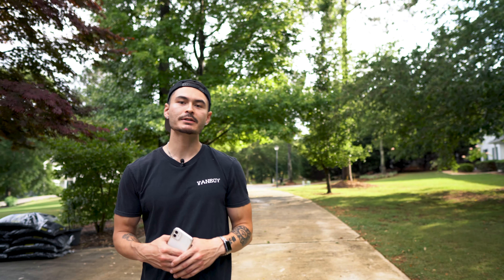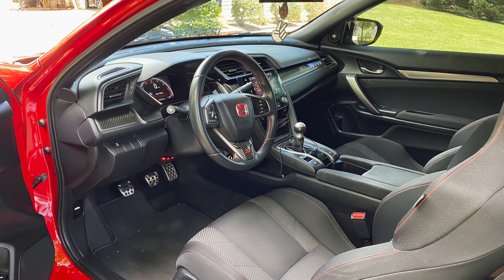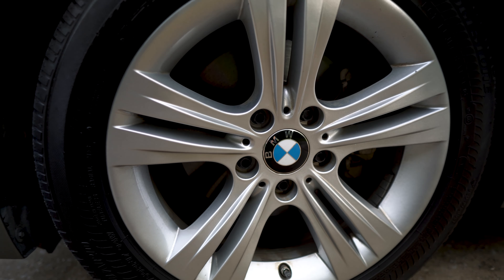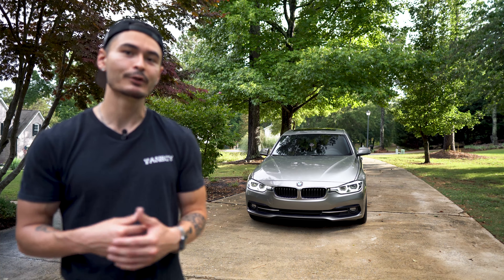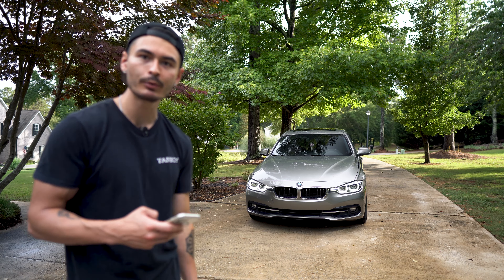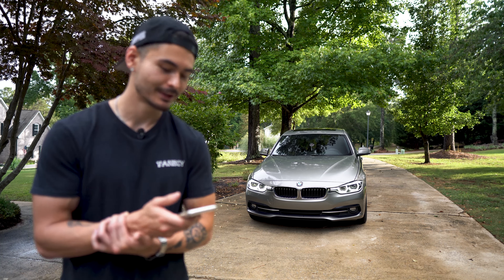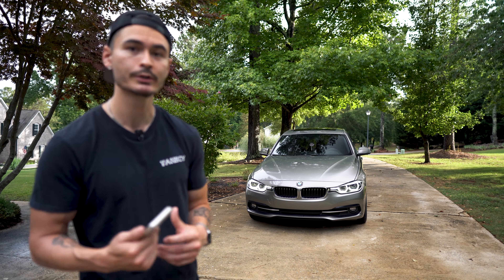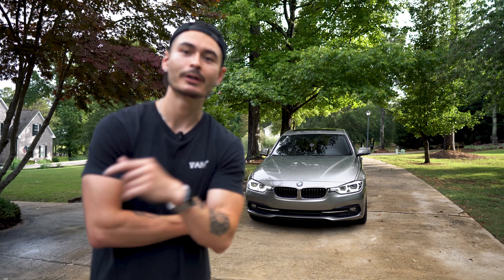NEW CAR REVEAL!! | PROJECT CAR INTRO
In this video I introduce my new car and go over some of my plans for it.